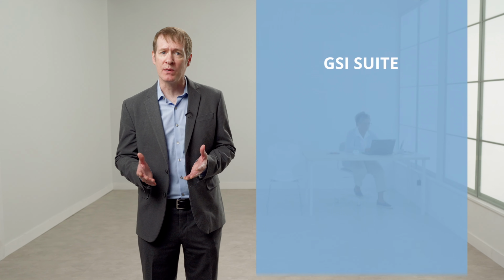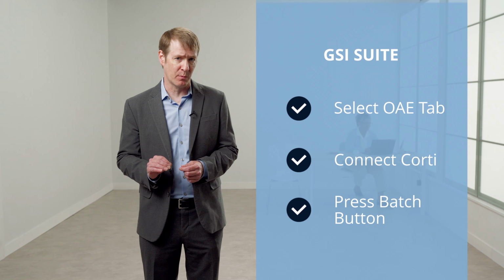OAE Device | Corti Tutorial | Chapter 6 - Reporting Options